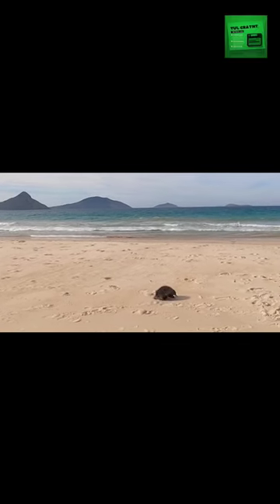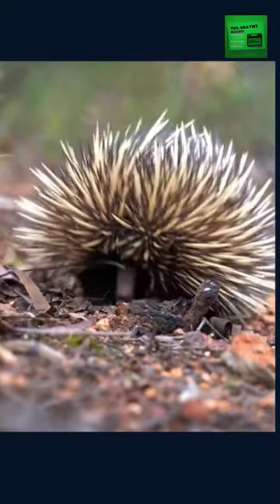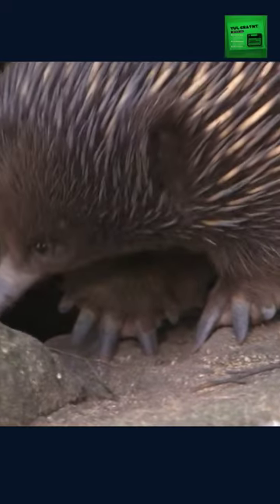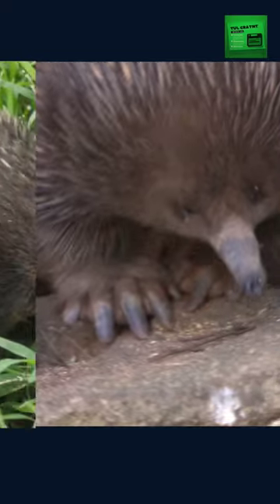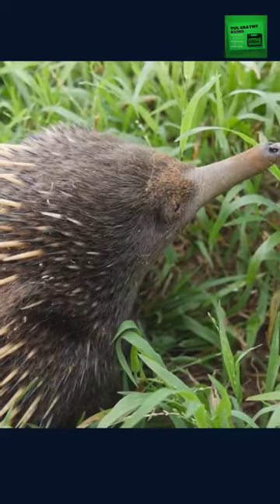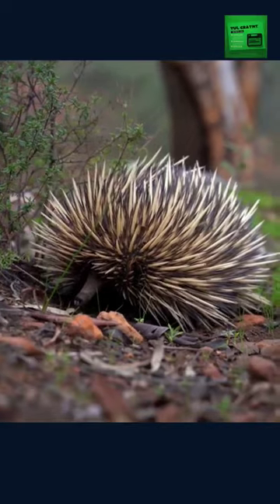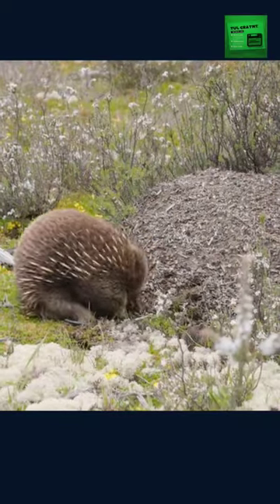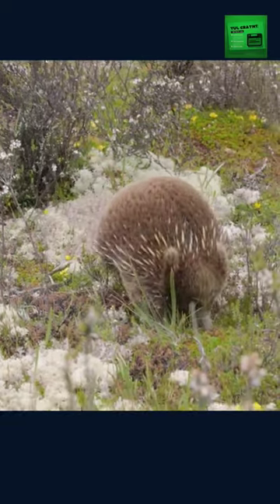Echidnas: Australia's Spiny Wonders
Echidnas are one of Australia's most unique and fascinating animals. Covered in spines that protect them from predators, these egg-laying mammals use their long snouts to sniff out ants, termites, and other insects, which they capture with their sticky tongues. Despite having poor eyesight, echidnas have an excellent sense of smell and hearing, which they use to navigate their environment. If threatened, echidnas will roll into a spiny ball, making it difficult for predators to attack them. Join us for a short journey through the Australian outback and learn more about these spiny wonders. Don't forget to slow down and give them plenty of space if you see them crossing the road!